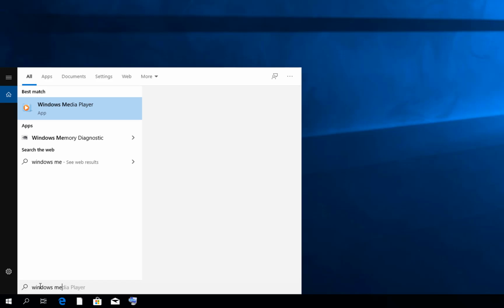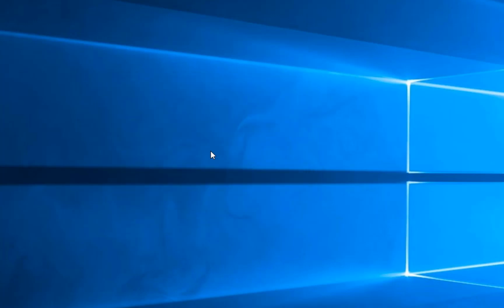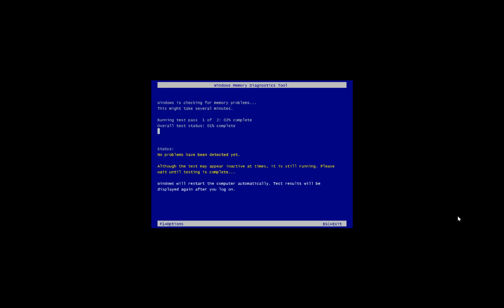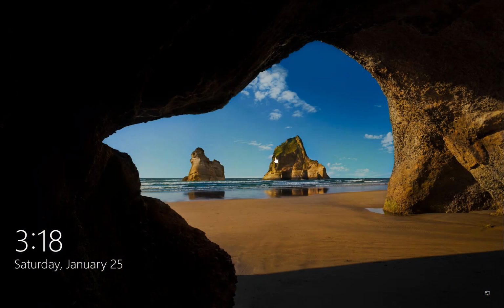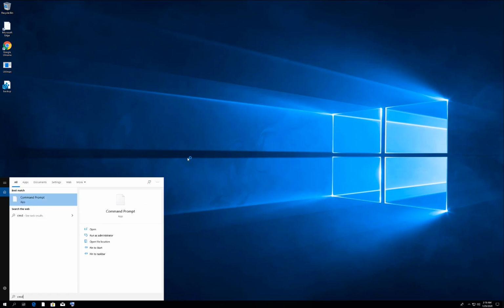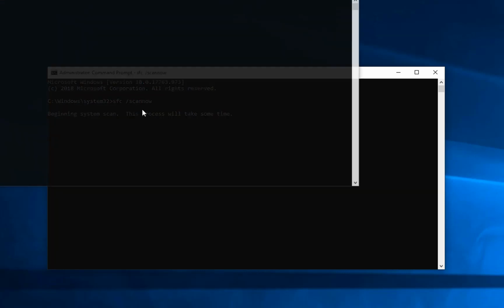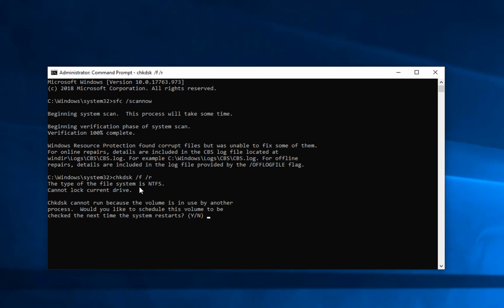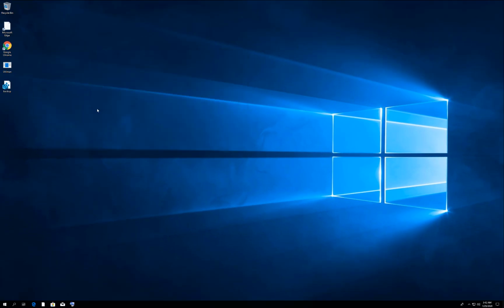WHEA UNCORRECTABLE ERROR - Windows 10 BSOD Fix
Fix whea_uncorrectable_error (0x00000124) Windows 10 blue screen.
“whea uncorrectable error” caused by two things, hardware failure or RAM memory not responding or your main board is not working correctly on Windows 8.1, Windows 10 drivers.

This video will help solving this error on  computers, laptops, desktops running the Windows 10, Windows 8/8.1, Windows 7 systems. Works on all computer and laptops (HP, Dell, Asus, Acer,  Lenovo, Samsung, Toshiba).